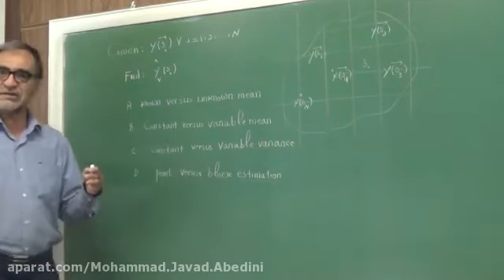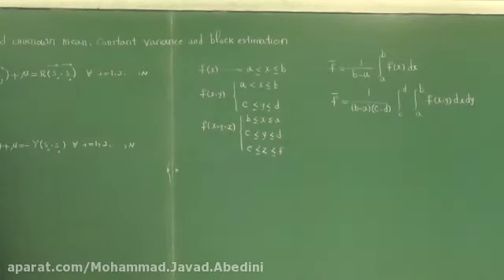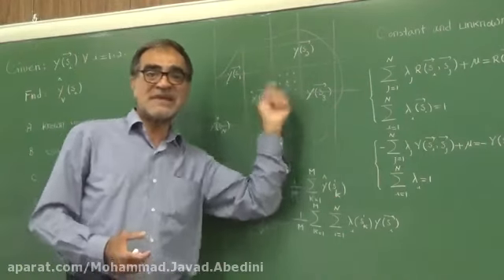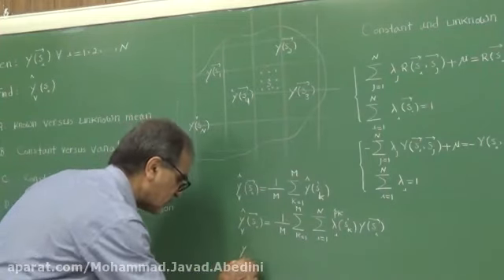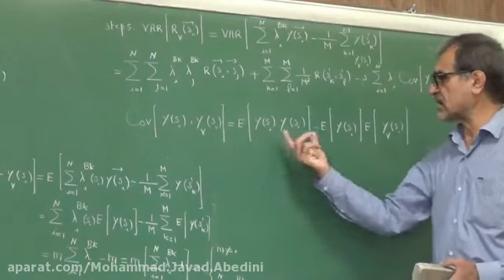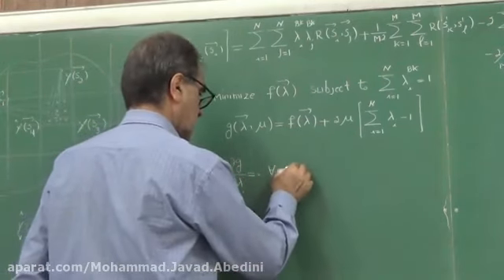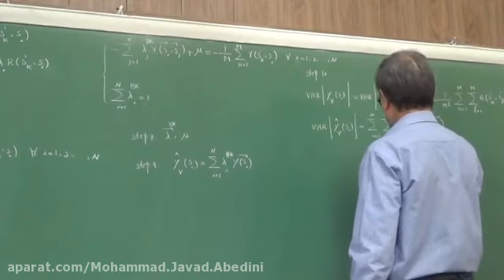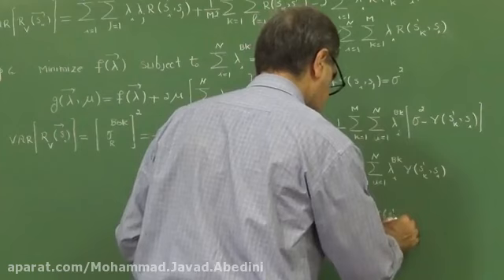Lecture 21 Mean Field Theory and Closing Thoughts Interesting Lesson